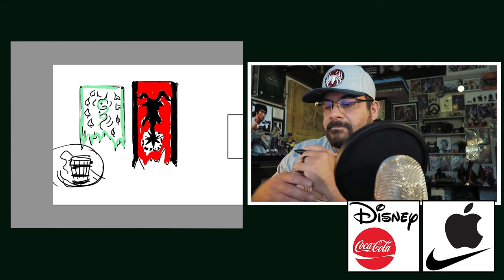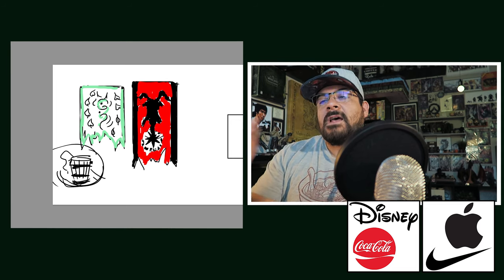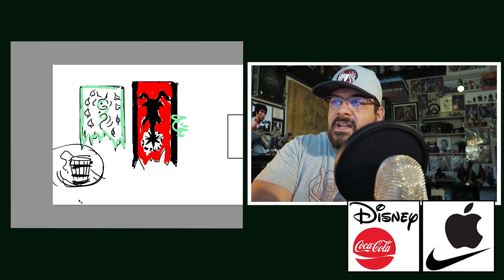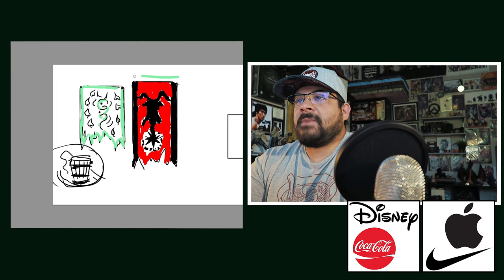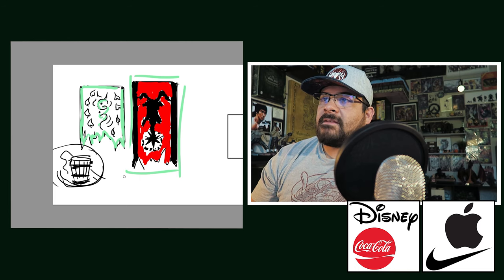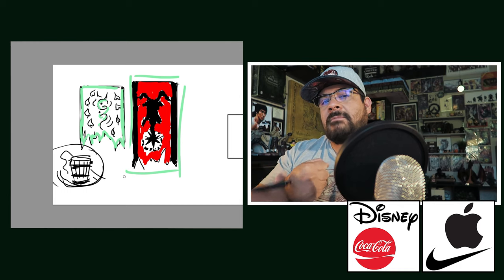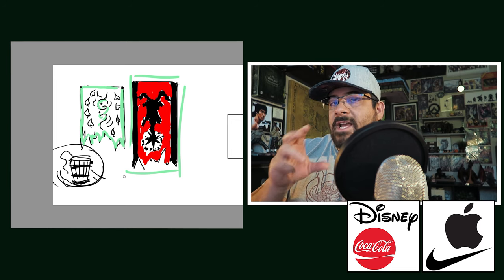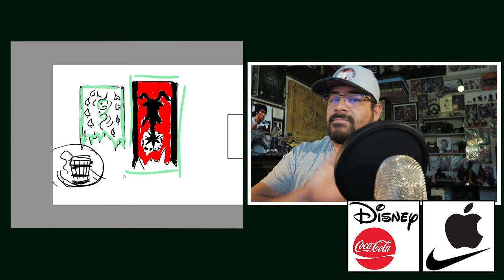RR - Medieval Logos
Logo design for a D&D world!